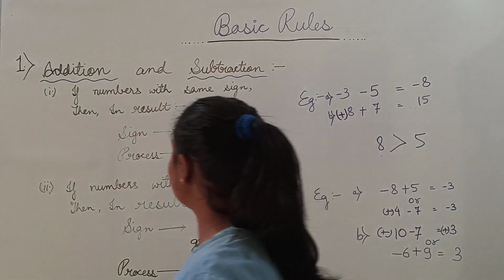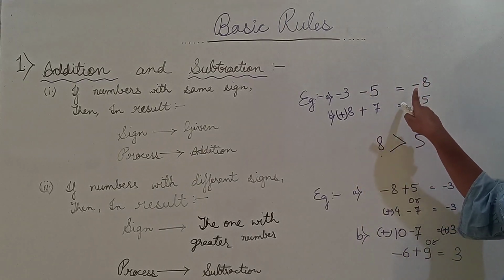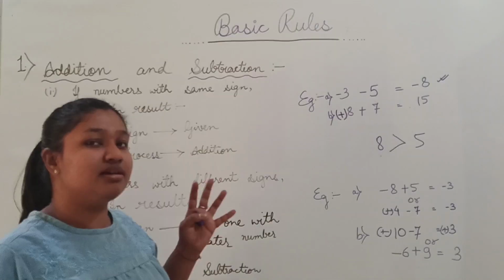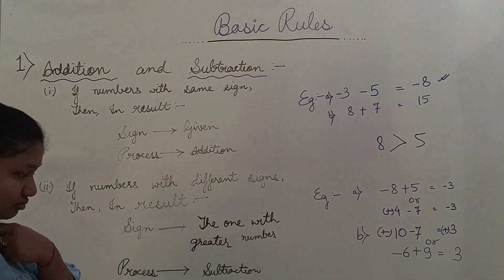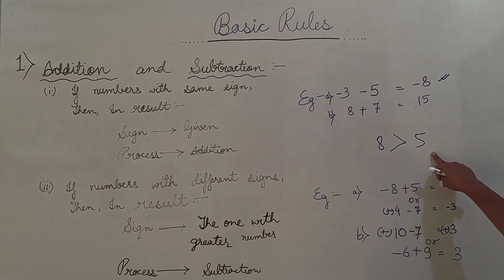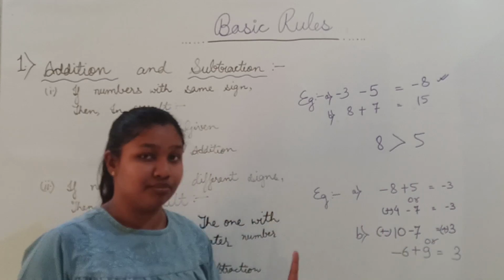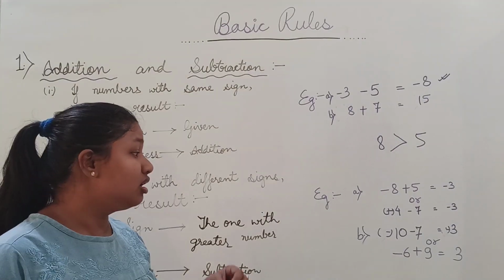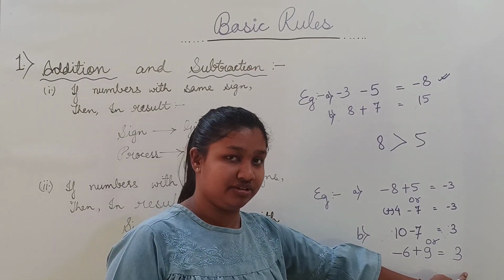Basic Rules || Part 1 || In English || Addition and Substraction with different Signs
Number System, Basic Rules, cbse, ssc, cgl, chsl, video in English, banking, competitive .